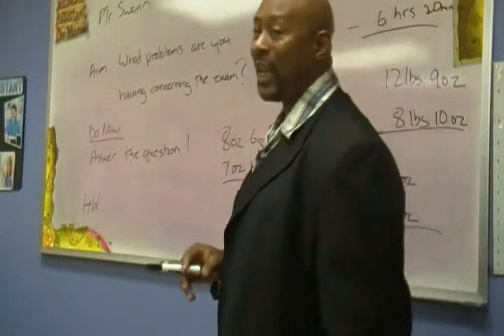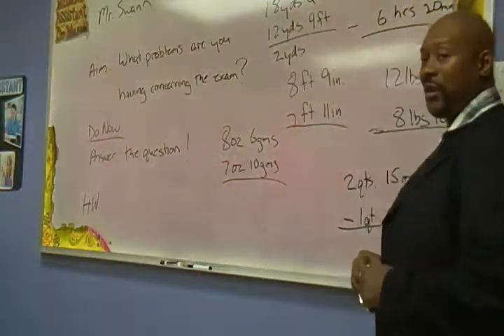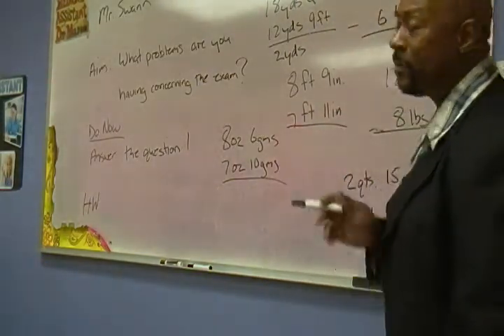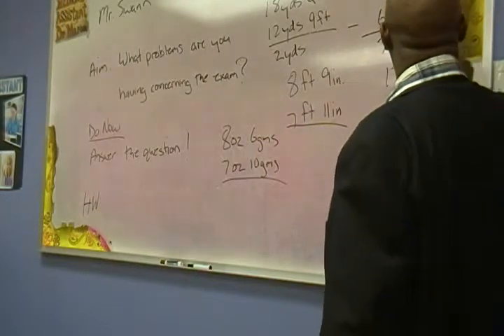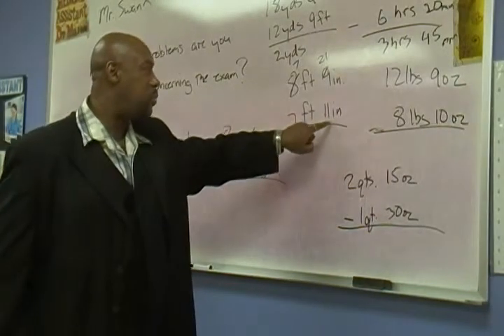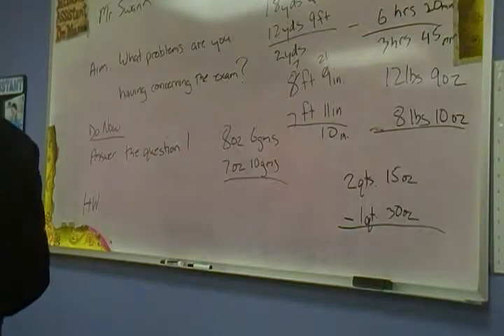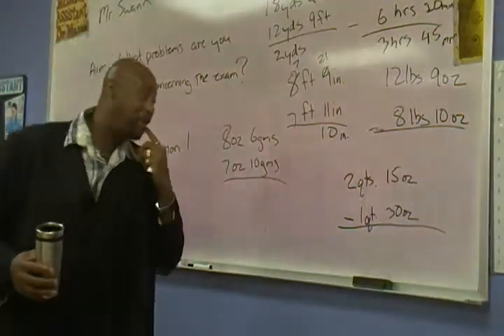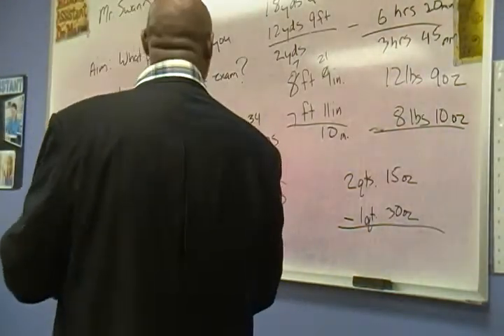Free 2017 GED, TASC, HISET,math course, The Diffe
Identifying the differences among various quantities